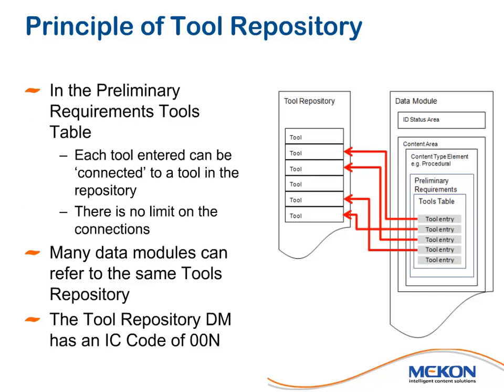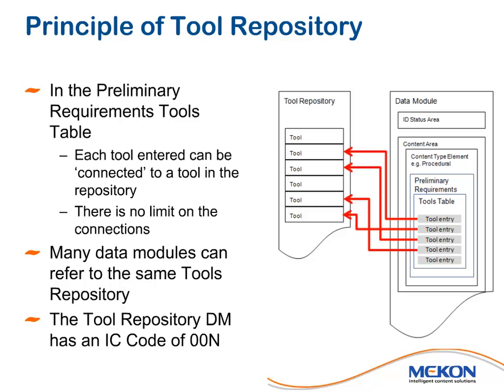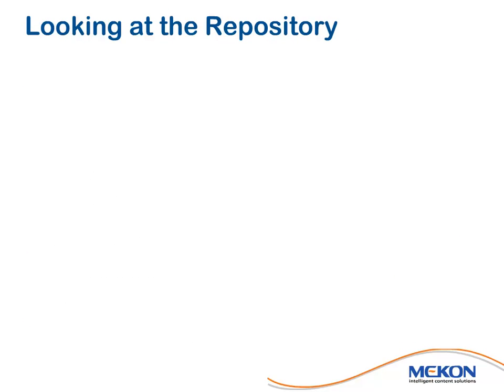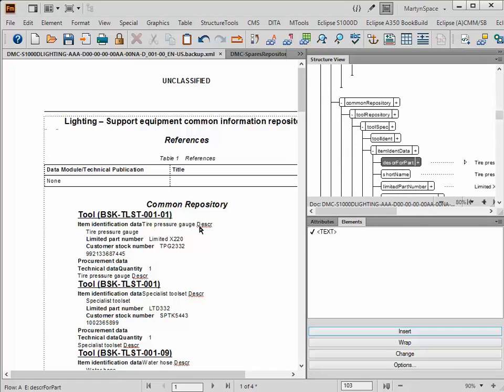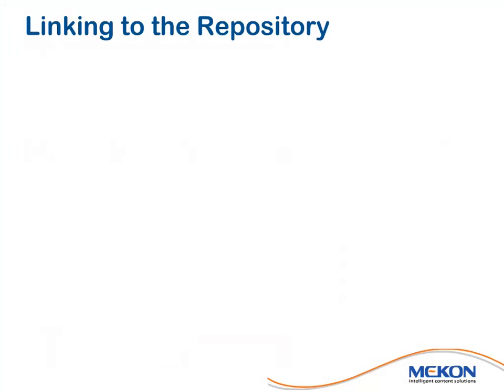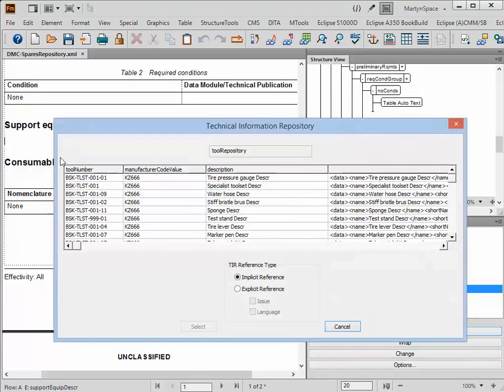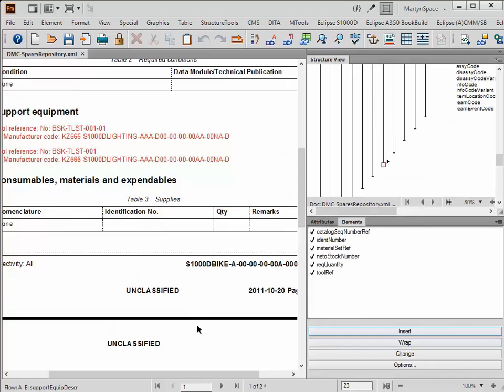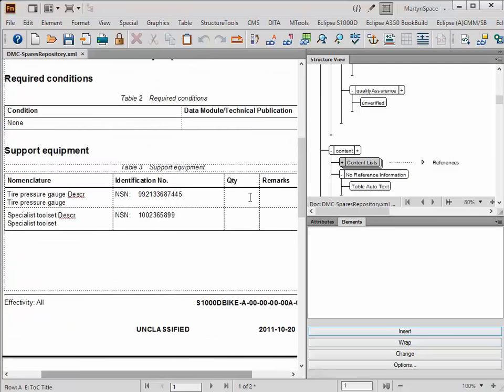Using the Tools Repository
This video demonstrated how a Tools Table in a Procedural Data Module (and any other Data Module that has the Preliminary Requirements Section) can extract information from the Tools Repository. Although the reference in this video is to the Tools Repository the procedures are equally relevant to the Spares and Consumable information.